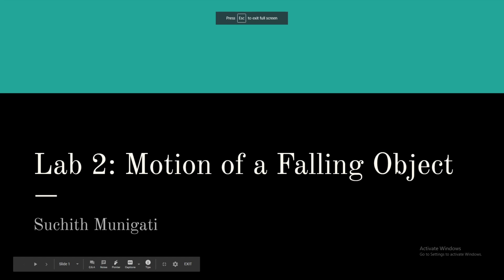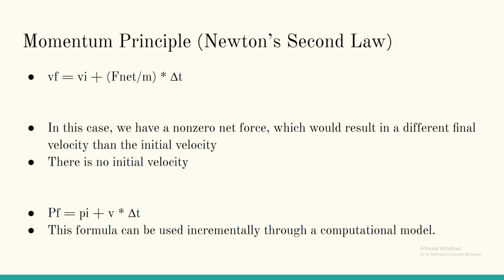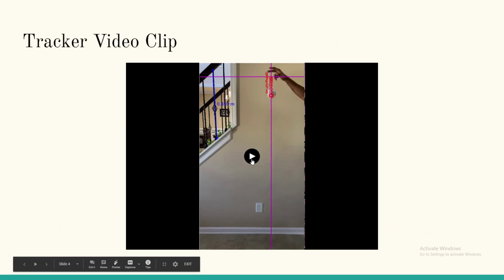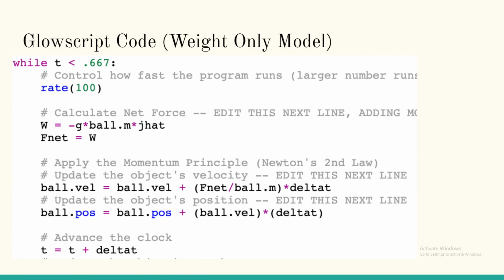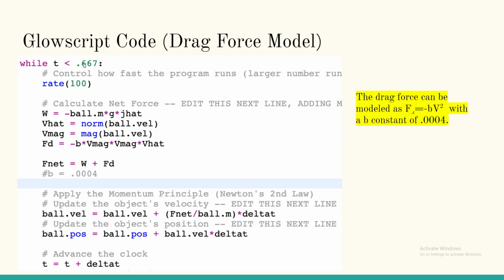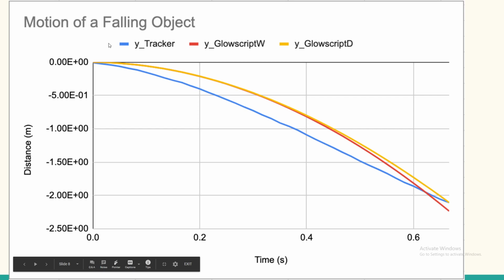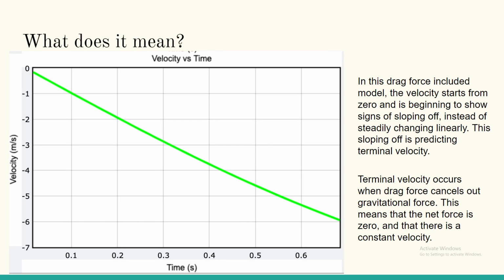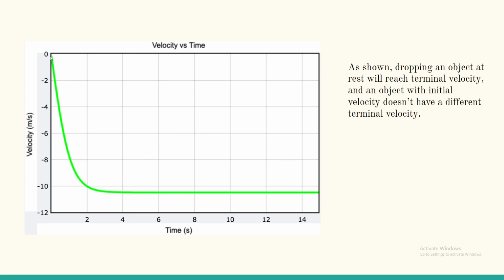PHYS 2211 Lab 2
This is the video recording for Lab 2: Motion of a Falling Object
PHYS 2211
Prof. Fenton